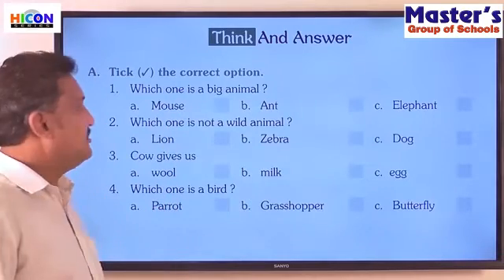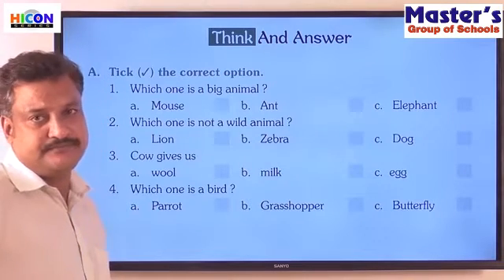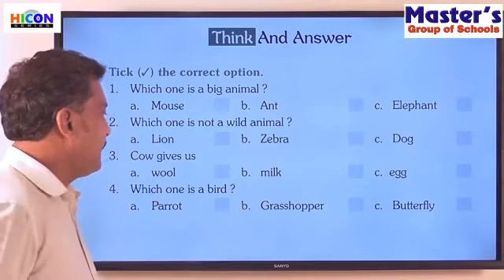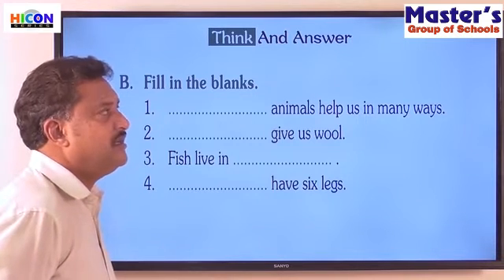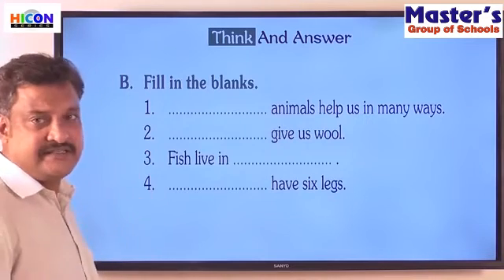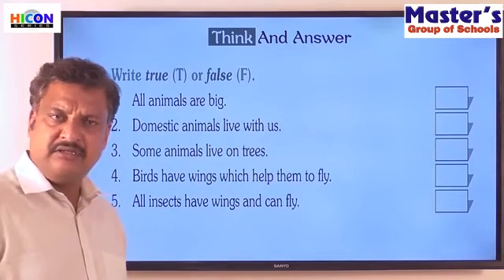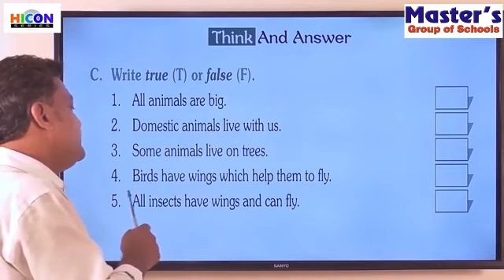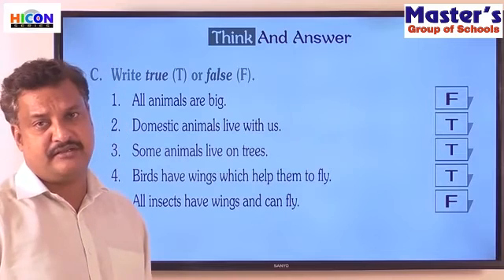CLASS :1 E.V.S LESSON 12 - Animals Around us(Part-3)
MASTER’S GROUP OF SCHOOLS.